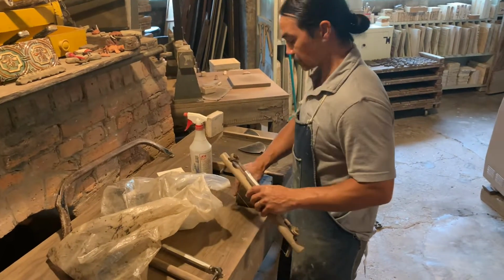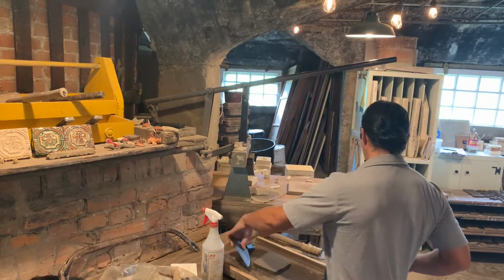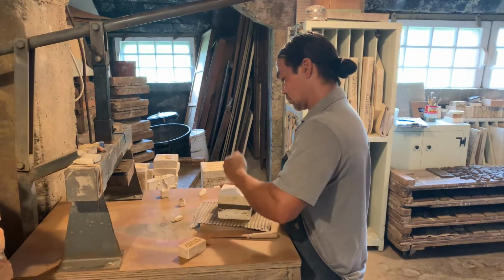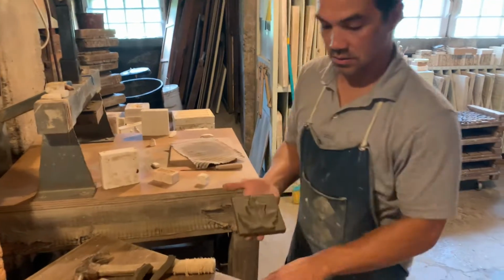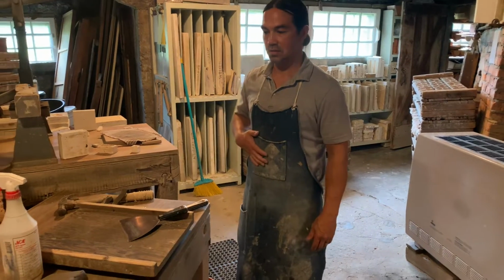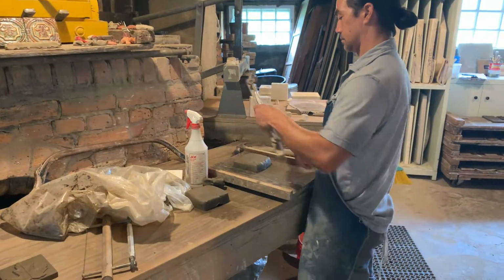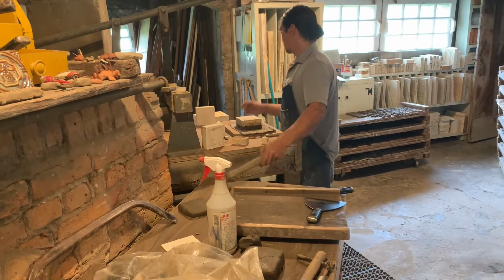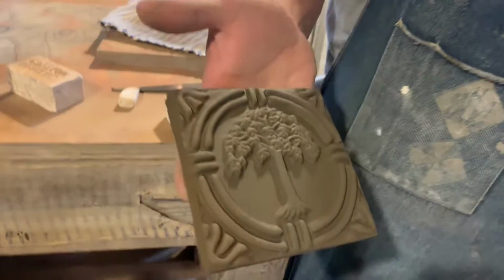Moravian Tile Works skills demonstration 2/2, Doylestown, PA, August 5, 2022